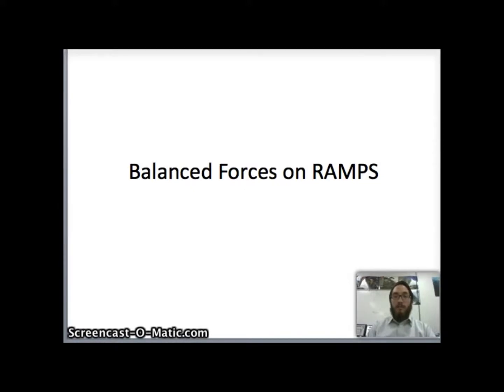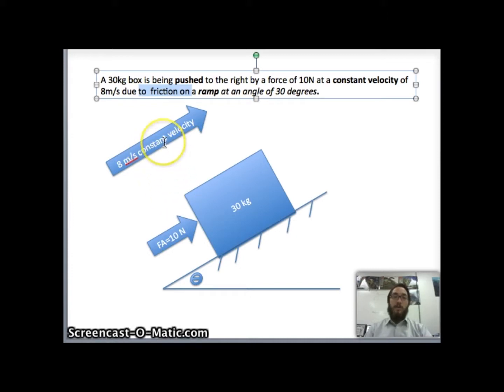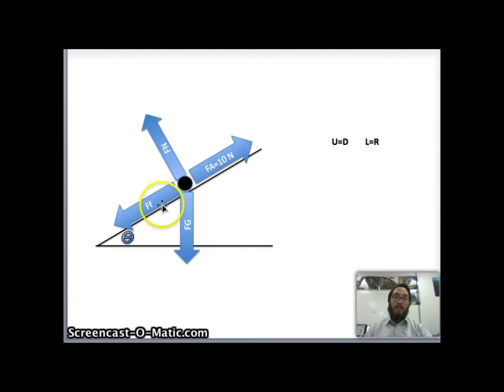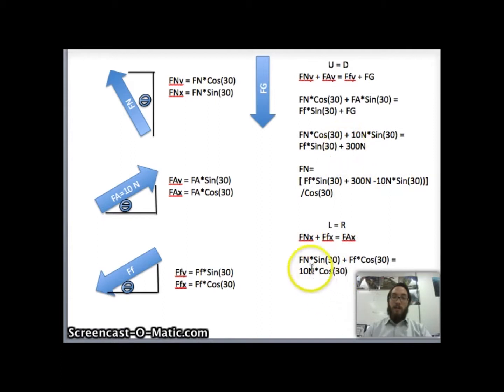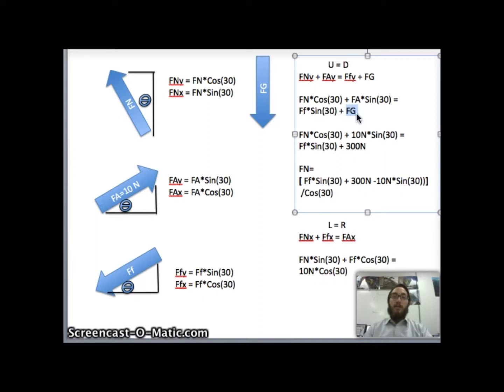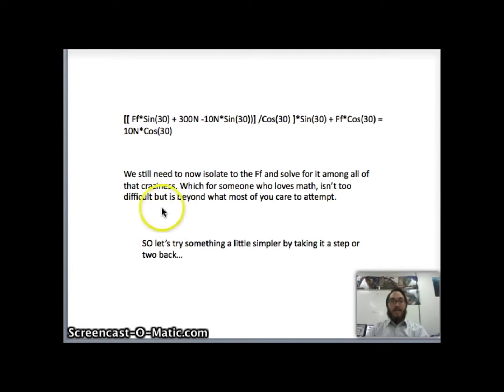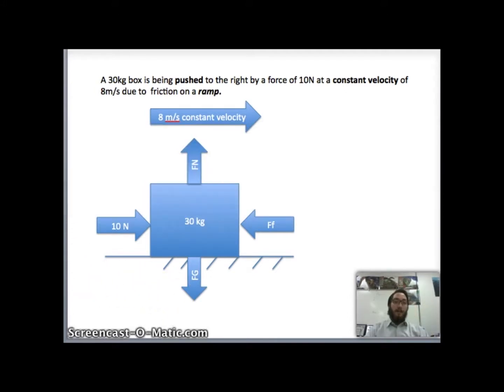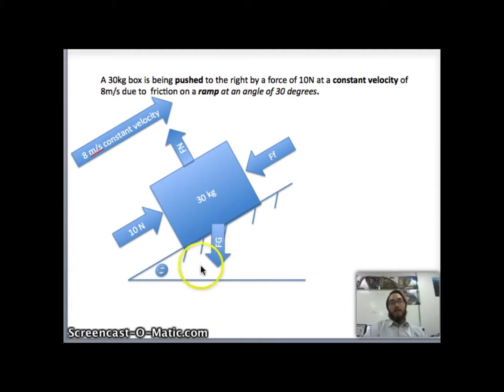Balance force problems: Ramps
HOw to solve balanced force problems that are on ramps